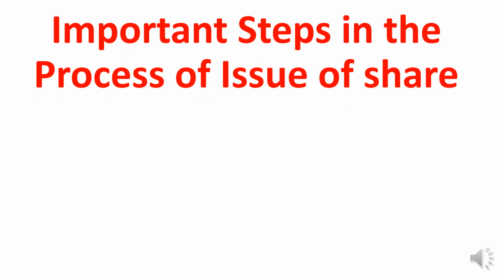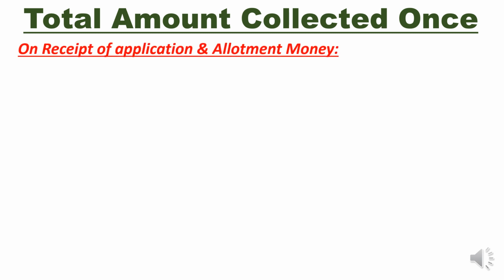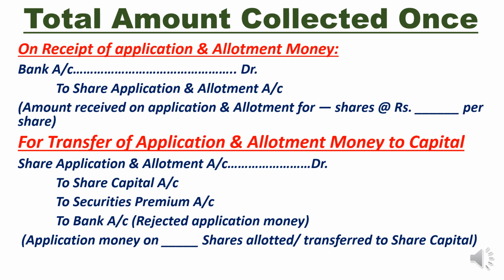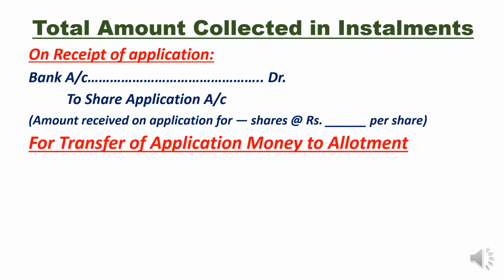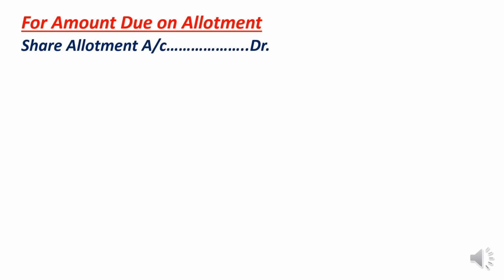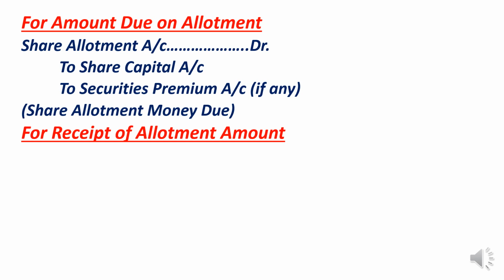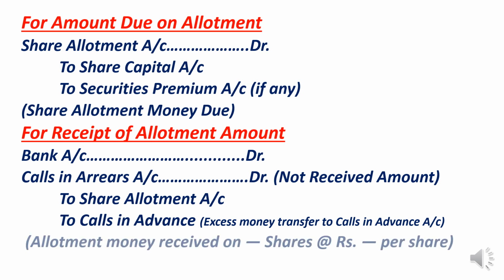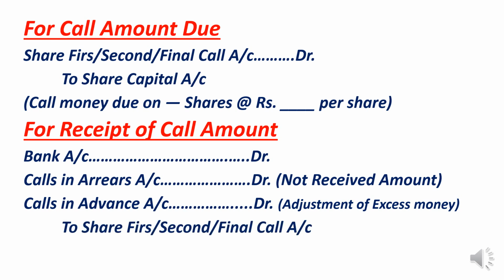Issue of Shares Journal Entries || Company Accounts || CBSE 12, ICSE & B.Com Company Accounts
Dear Studets,
                         The present video contain the Journal Entries of Company Accounts for issue of shares for the students of CBSE and ICSE 12th Class and B.Com, CA, CS & CMA.